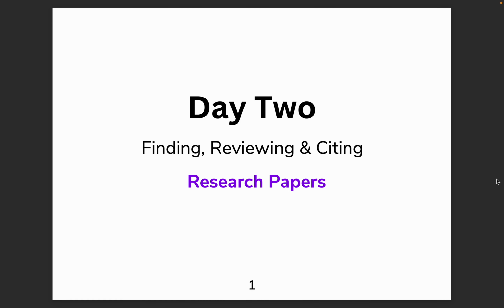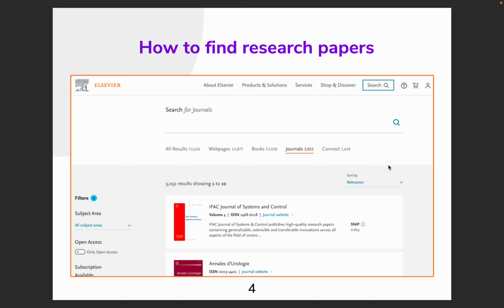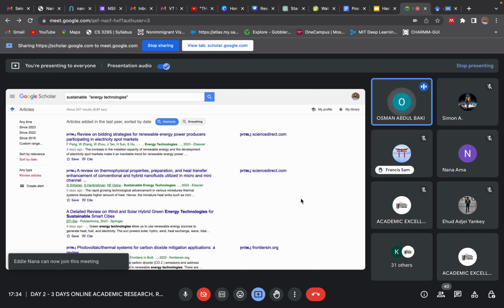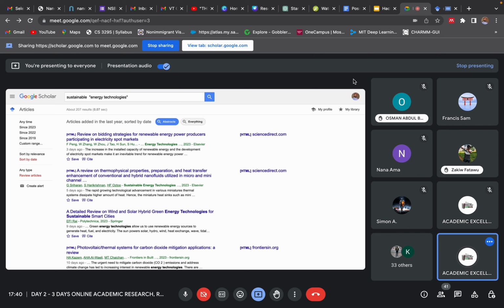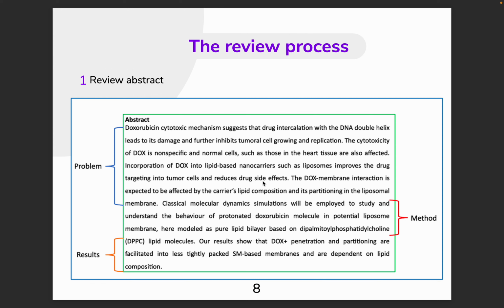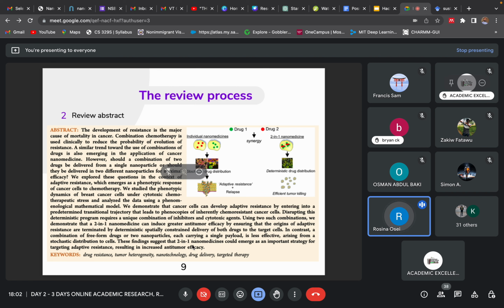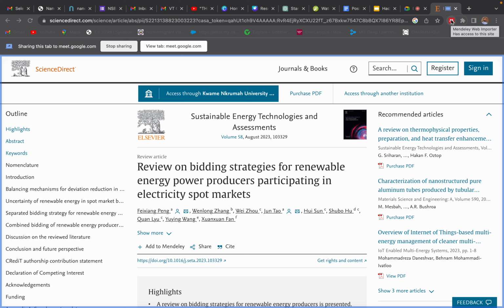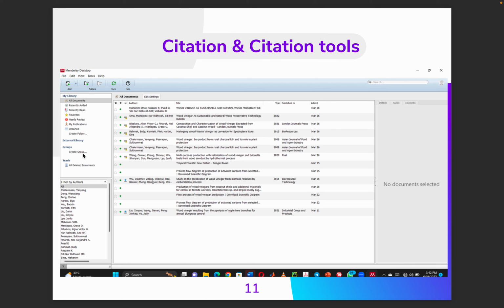DAY 2 - How to properly find, review and cite research papers.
This is continuation of the presentation conducted from day 1. This is a breakdown of the sessions from in the day 2. The timelines have been provided to guide you through the various sections of the presentation. Enjoy  the videos. If you need any clarifications, leave a comment in the comment section and I will be glad to answer them.
Introduction : 1:00 - 2:00
Parts of a research paper: 2:00 - 5:00
Searching for research article : 6:00  - 33:00
Performing literature Review: 34:00 - 1:00:00
Installing and using mendeley: 1:00:00 - 1:13:00